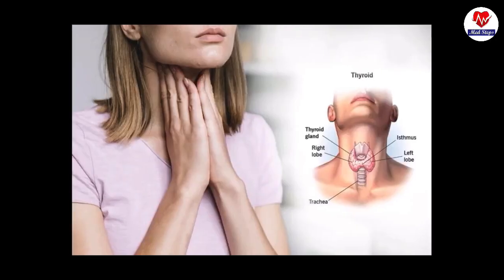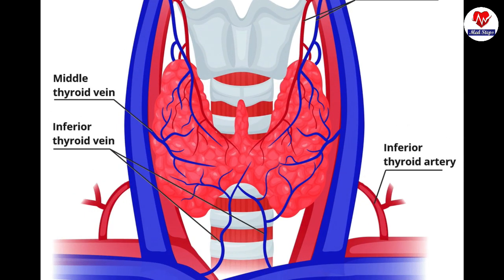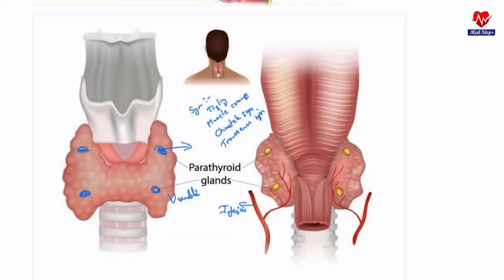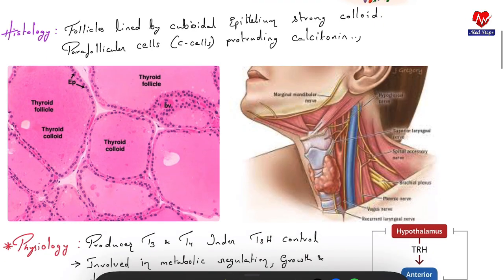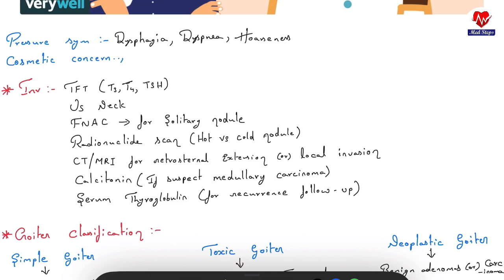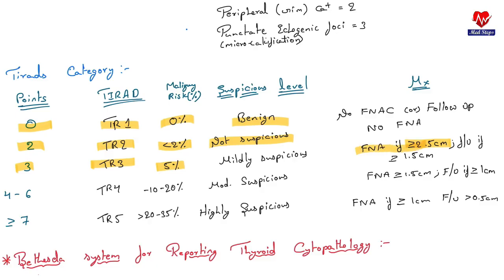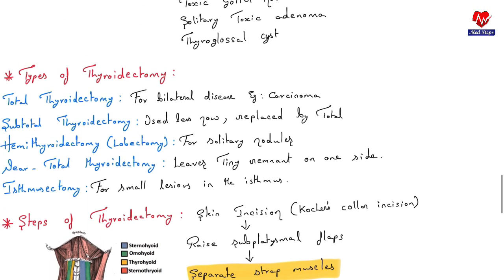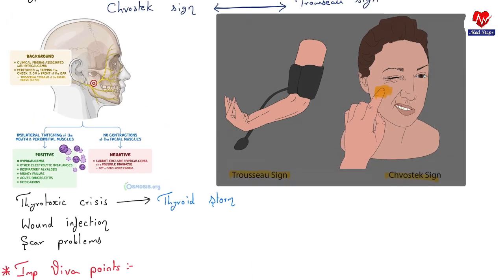Thyroid Surgery Masterclass | Complete General Surgery Lecture for MBBS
🩺 THYROID SURGERY MASTERCLASS | COMPLETE GENERAL SURGERY LECTURE

Welcome to the most comprehensive Thyroid Lecture designed for MBBS students, FMGE aspirants, NEET PG aspirants, INI-CET candidates, USMLE students, medical interns, and residents.

In this lecture, we cover the thyroid gland from basic anatomy to advanced surgical management in a simple, exam-oriented, and clinically relevant manner.

📚 Topics Covered:

✅ Detailed Thyroid Anatomy
✅ Embryology of Thyroid Gland
✅ Thyroid Physiology
✅ Clinical Examination of Thyroid Swelling
✅ Goiter Classification & Management
✅ Hyperthyroidism & Graves Disease
✅ Hypothyroidism
✅ Thyroid Nodules
✅ TI-RADS Classification
✅ Bethesda Classification
✅ Papillary Thyroid Carcinoma
✅ Follicular Thyroid Carcinoma
✅ Medullary Thyroid Carcinoma
✅ Anaplastic Thyroid Carcinoma
✅ FNAC Interpretation
✅ Thyroidectomy Procedures
✅ Recurrent Laryngeal Nerve Preservation
✅ External Branch of Superior Laryngeal Nerve Preservation
✅ Surgical Instruments
✅ Postoperative Complications
✅ OSCE Cases
✅ Viva Questions
✅ High-Yield MCQs

🎯 High-Yield Exam Topics:

• Berry's Ligament
• RLN Course & Injury
• EBSLN Injury
• Thyroid Blood Supply
• Most Common Thyroid Cancer
• FNAC Interpretation
• Hypocalcemia After Thyroidectomy
• Thyroid Cancer Staging
• Surgical Anatomy

This lecture is ideal for Surgery Ward Posting, Final MBBS, FMGE, NEET PG, INI-CET, USMLE Step 1, USMLE Step 2, and Surgery Viva Preparation.